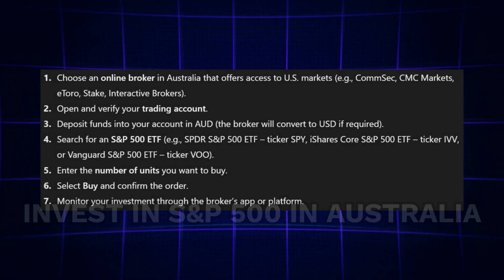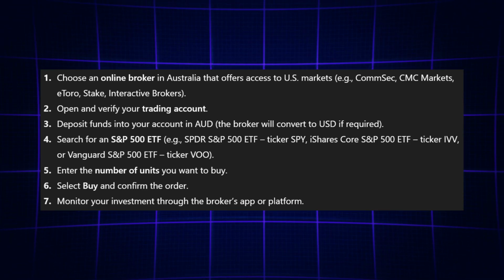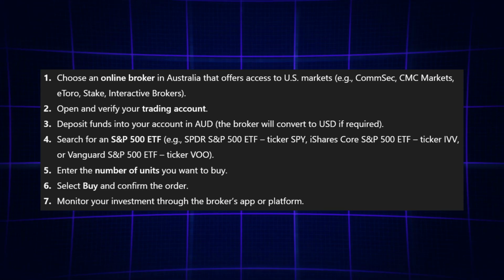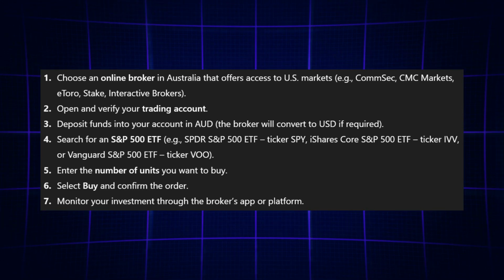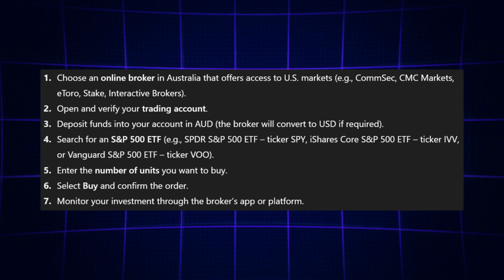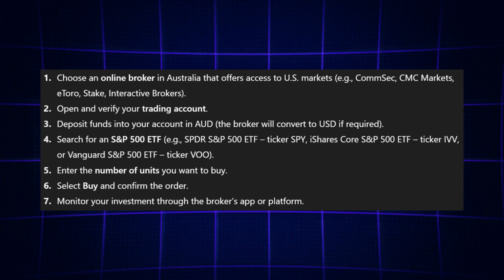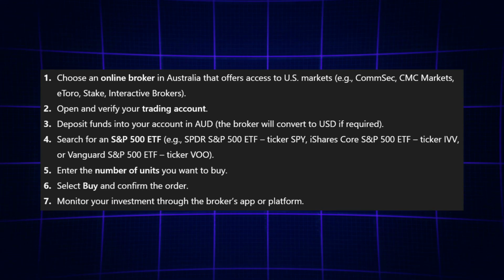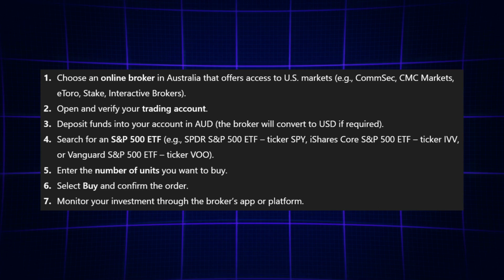How to invest in s&p 500 australia (Step By Step)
In this video I'll show you How to invest in s&p 500 australia (Step By Step). The method is very simple and clearly described in the video. Follow all of the steps & How to invest in s&p 500 australia (Step By Step)